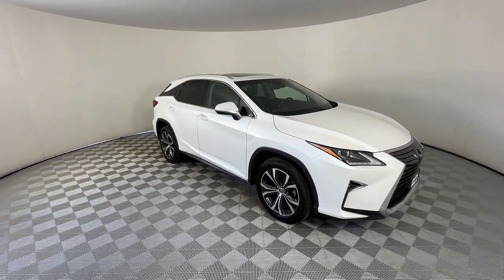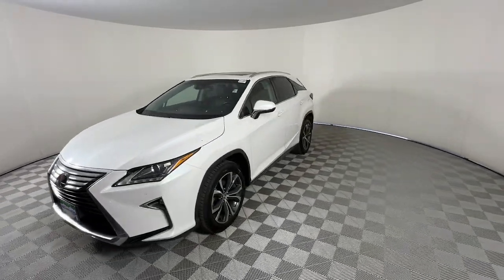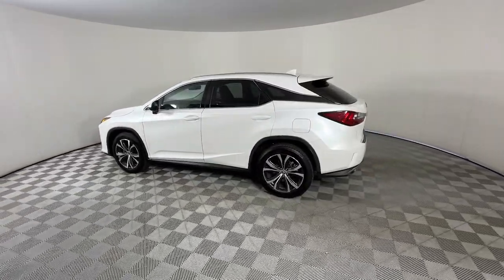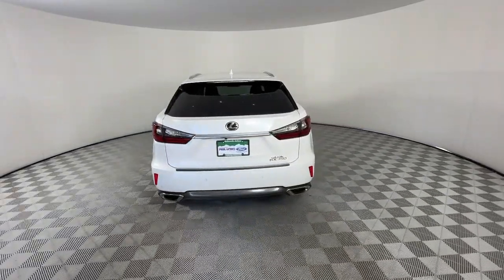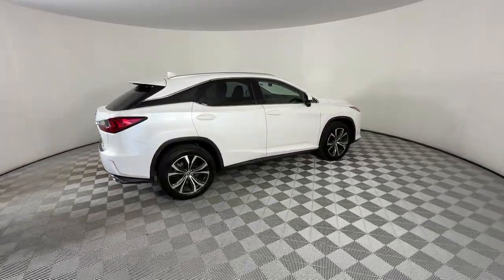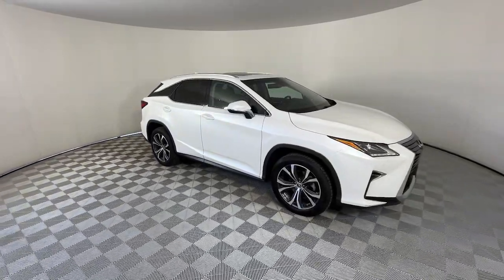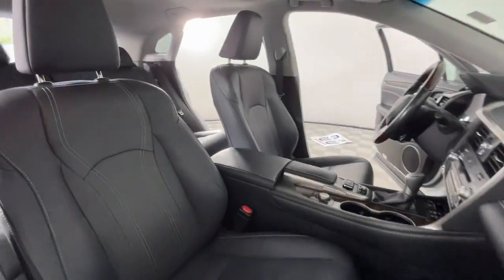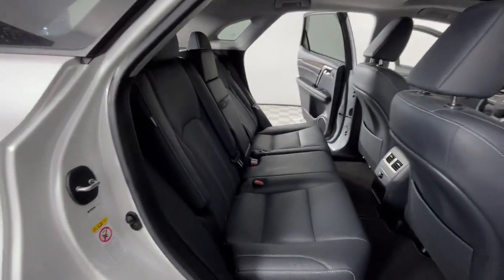2019 Lexus Rx_350 Fsport CO Denver, Arvada, Lakewood, Bloomfield, Thorton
Pre-Owned 2019 Lexus Rx_350 Fsport available at Phil Long Ford of Denver located in 7887 West Tufts Avenue, Denver, CO, 80123. Servicing the Denver, Arvada, Lakewood, Bloomfield, Thorton area.